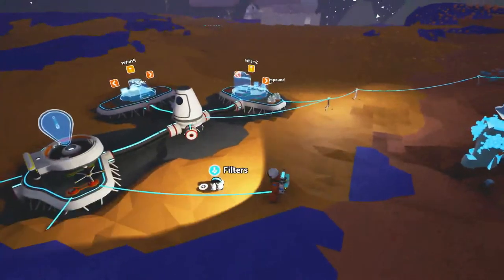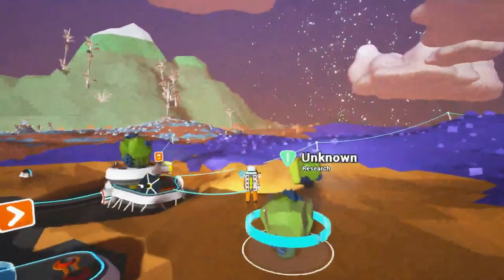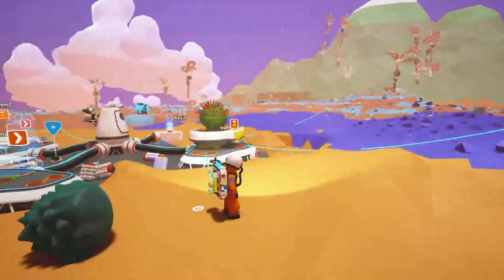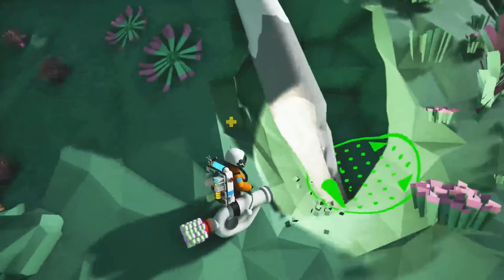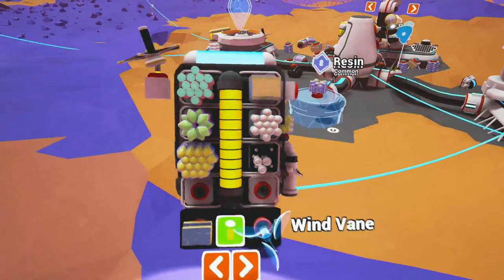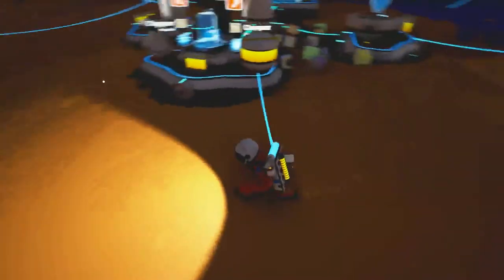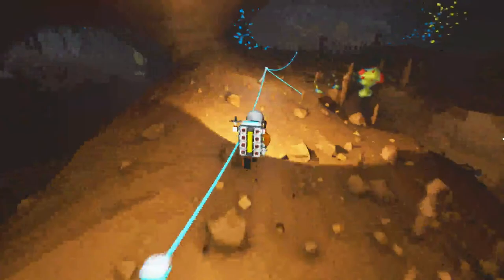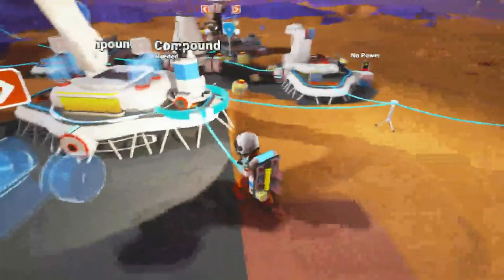Astroneer Part II...How to build a base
Continue to build a solid support base with the goal of leaving the planet.